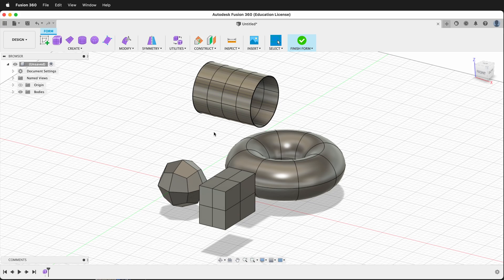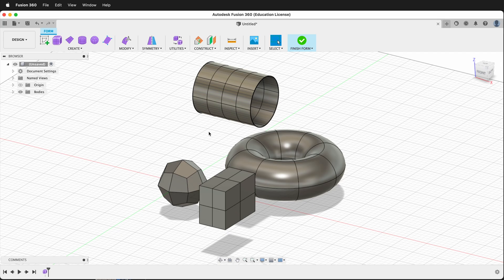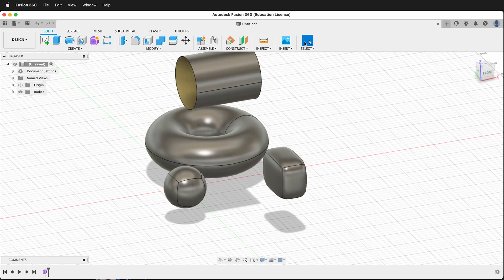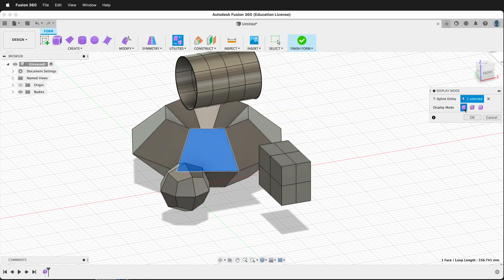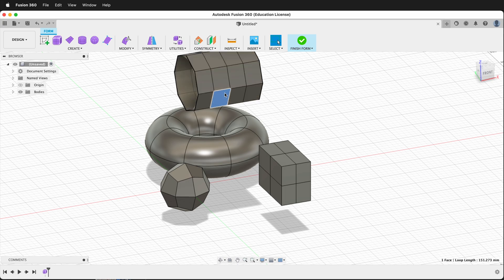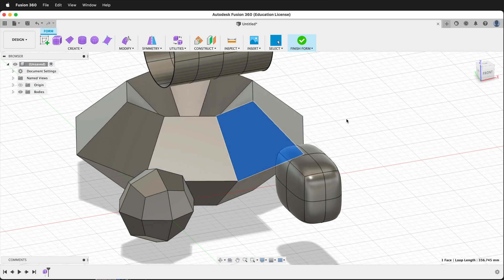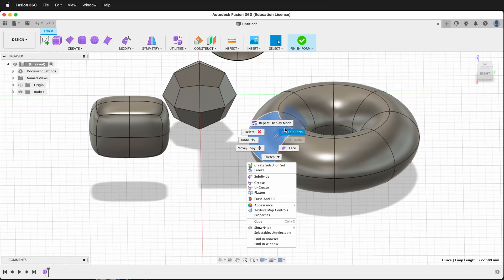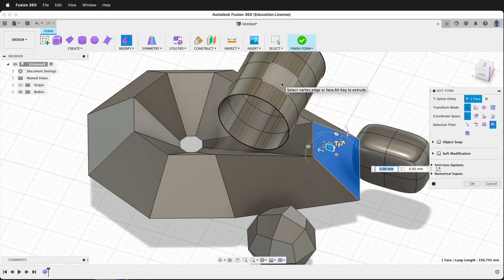Switch from Box Mode to Smooth Mode Fusion 360 Tutorial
0:00 Box mode and Smooth Mode
0:25 Switch with the Menu
1:00 Keyboard Shortcuts